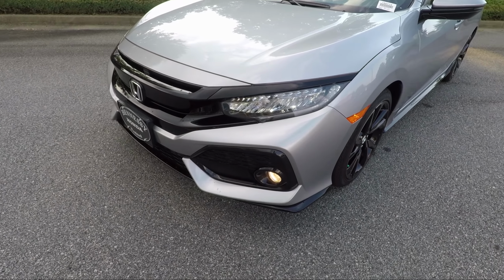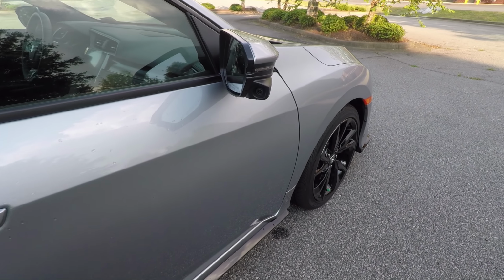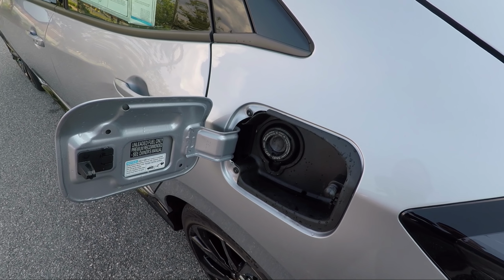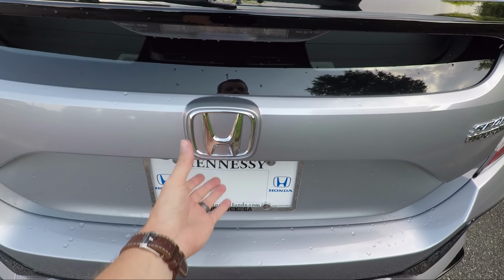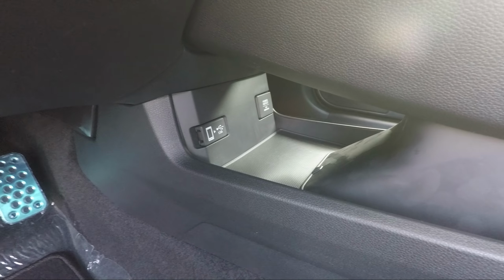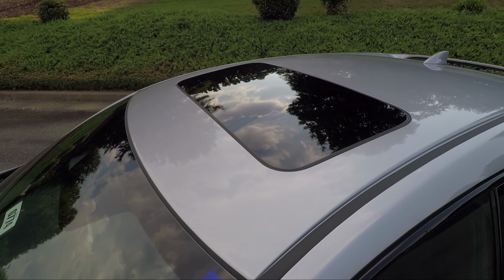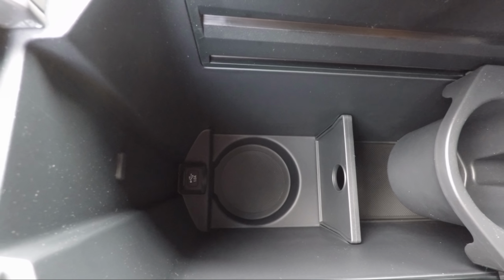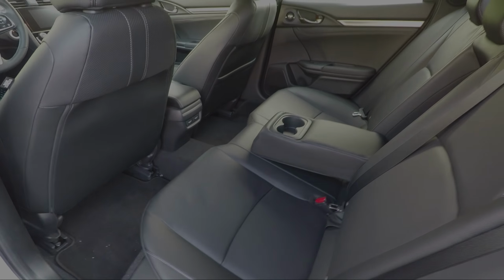2018 Honda Civic Hatchback Sport Touring | Full Review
2018 Honda Civic Hatchback Sport Touring Full Review

In this review, we cover the new 2018 Honda Civic Hatchback Sport Touring. This civic features the new stylish and sporty design of the latest Honda Civic design change. You get a 1.5-liter turbocharged engine with a CVT transmission. Also, standard, Garmin navigation, moonroof, 18-inch alloy wheels, heated seats in the front and back, apple carplay, android auto, Honda Sensing, and much more.